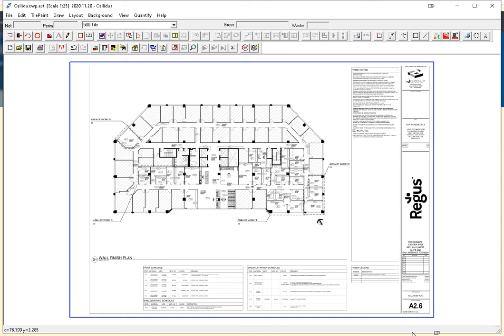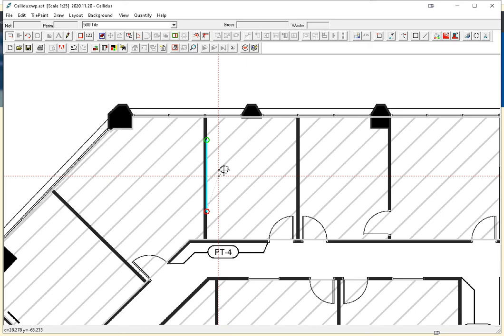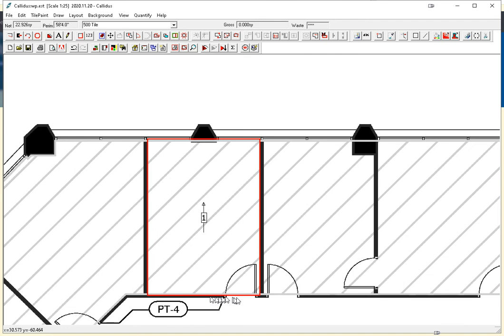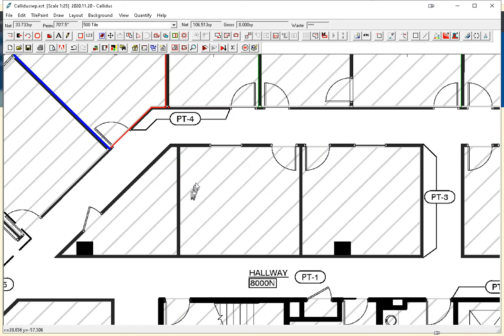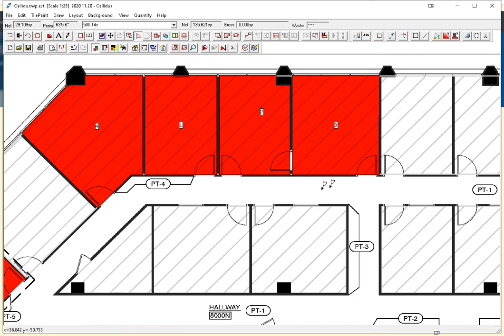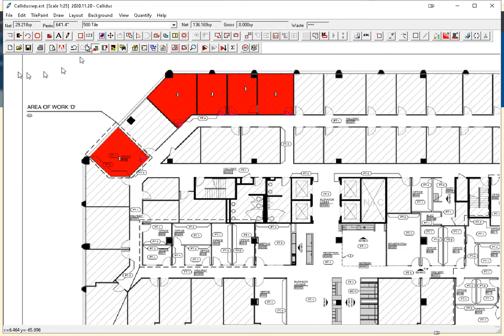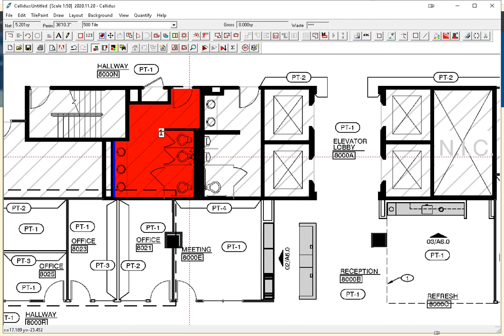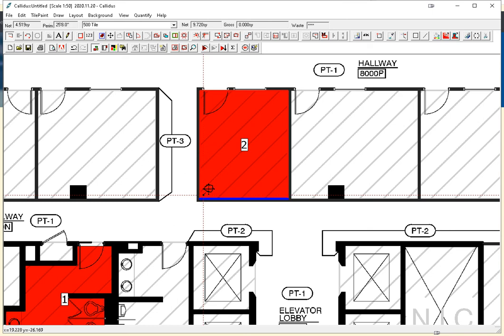Callidus wallSnapper and Door insert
Quick demo of two new features within Callidus to increase spped and accuracy of drawing input